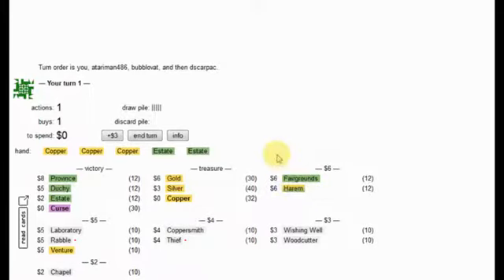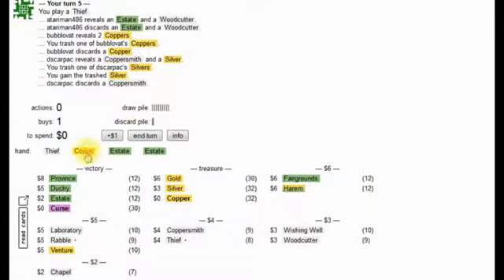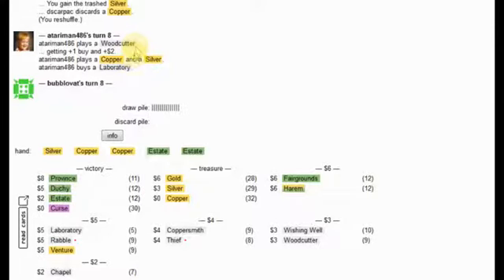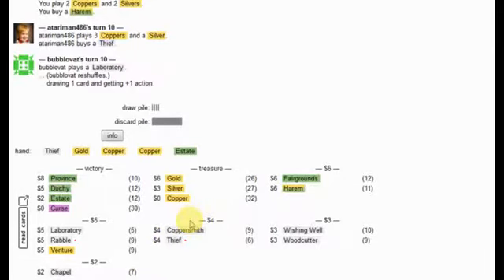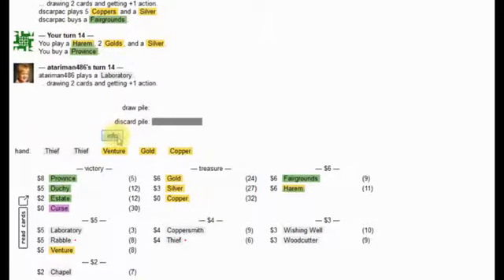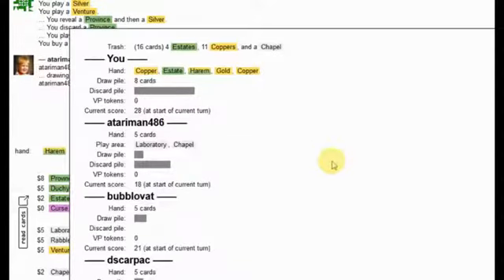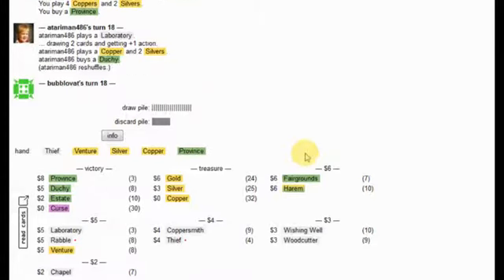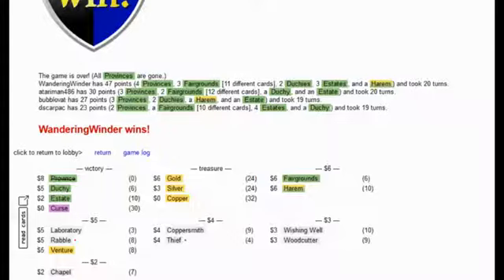DS Qual 2 Gm 4